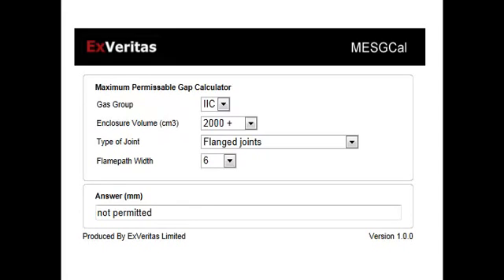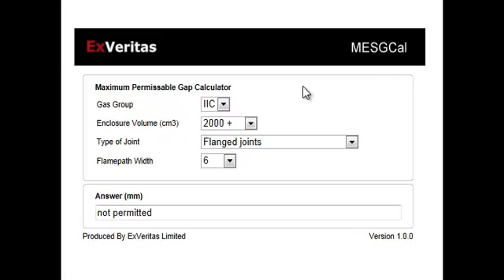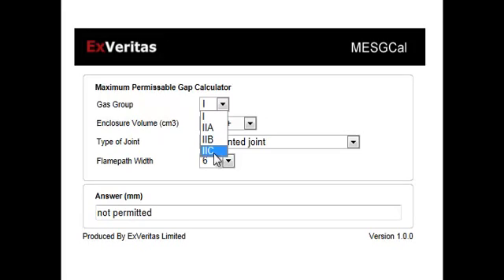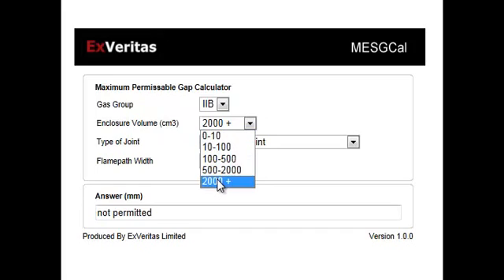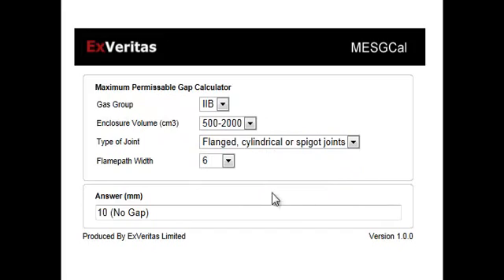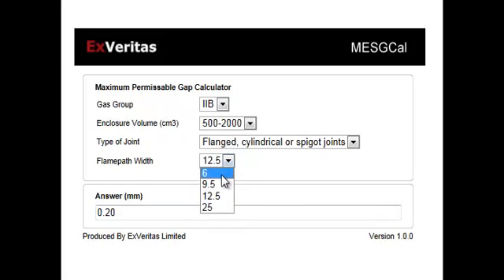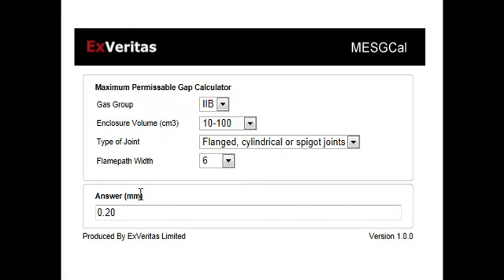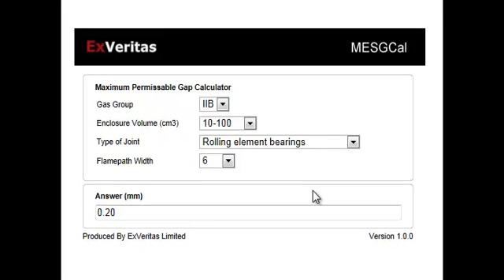MESGCal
An on-line software tool for designing-checking flame path length and gaps for Ex d, Flameproof, Explosion proof enclosures.